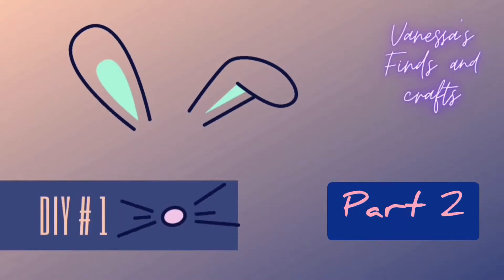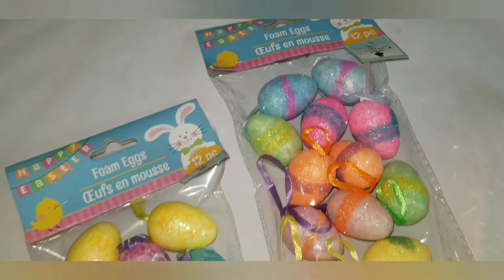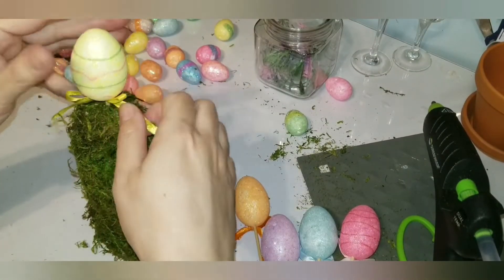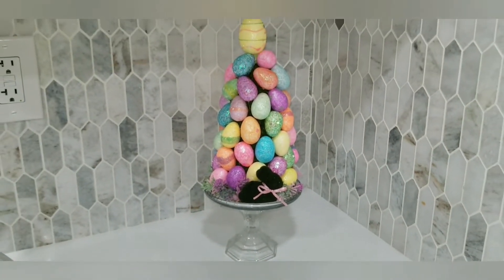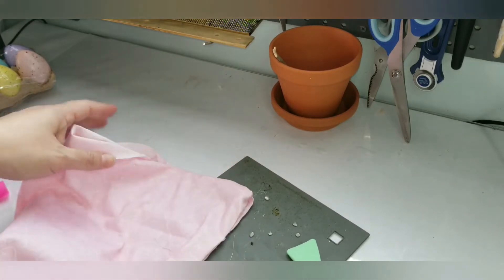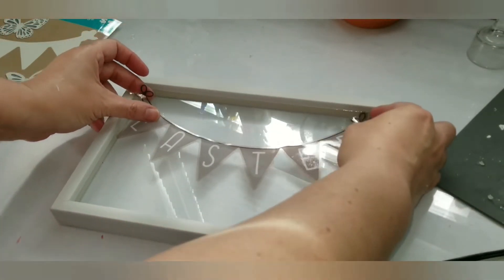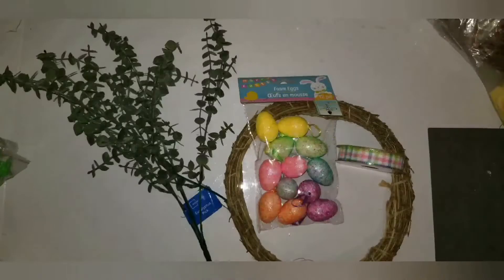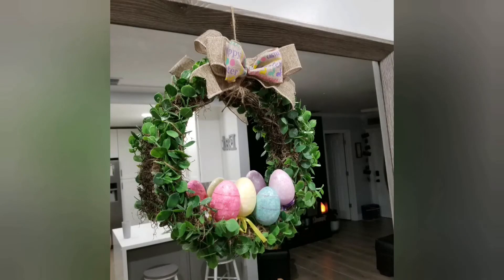7 Easy and Affordable Dollar Tree Easter DIY's! Part 2 of 2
Sharing part 2 of my FIRST Easter DIY video on my channel! I hope you like them and please let me know which one is your favorite!

Video Editing: App Video Guru

Musician: Michael Ramir C.
Song: Our Journey
Musician: Jason Shaw
Song: Water Wood and Stone
Musician: Diego Nava
Song: Beautiful Dream
Musician: Alexander DeLarge
Song: I Don't Belong Here